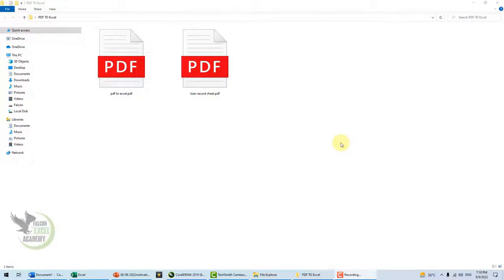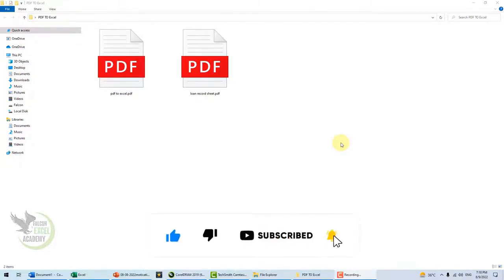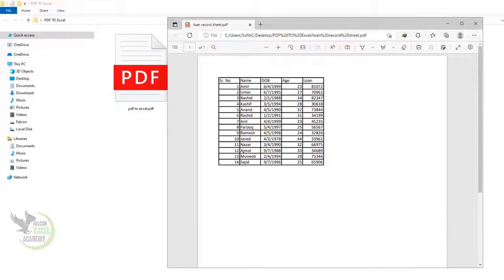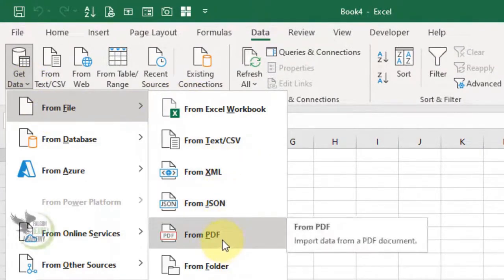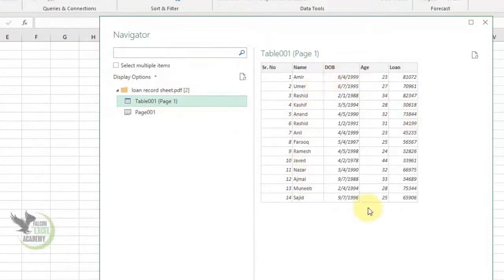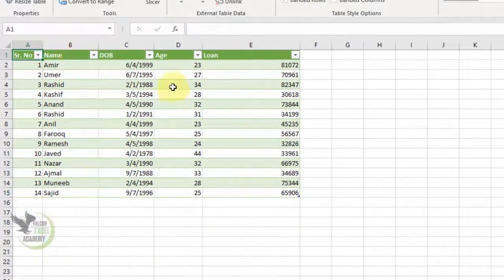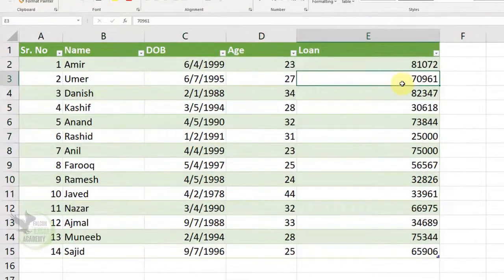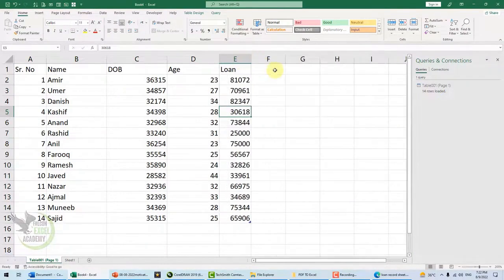How to Import PDF Data in Excel | Convert PDF File to Excel Quick & Easy | Lecture 68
Learn how to import PDF data into Microsoft Excel easily in this step-by-step tutorial. In Lecture 68, you will learn how to convert PDF files into editable Excel spreadsheets quickly and accurately. This tutorial is perfect for beginners and advanced Excel users who want to save time and work smarter with PDF to Excel conversion.

In this video you will learn:
✔ How to import PDF data in Excel
✔ Convert PDF file to Excel automatically
✔ Clean and format imported data
✔ Use Excel Data Tab features
✔ Quick and easy PDF conversion methods

This MS Excel tutorial is explained completely in English and is ideal for students, office workers, freelancers, and beginners.

Watch till the end for complete learning and practical tips.